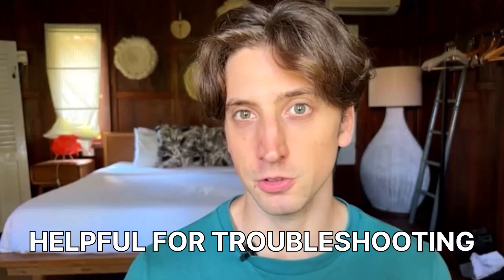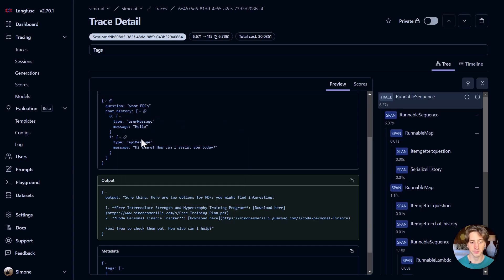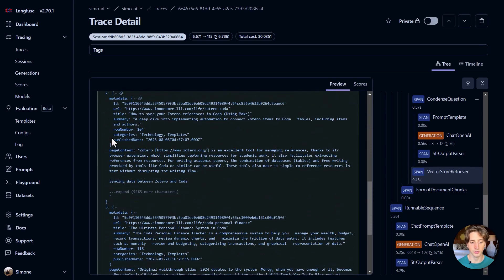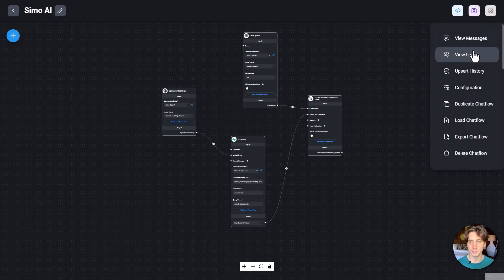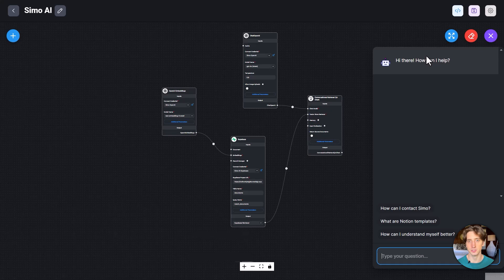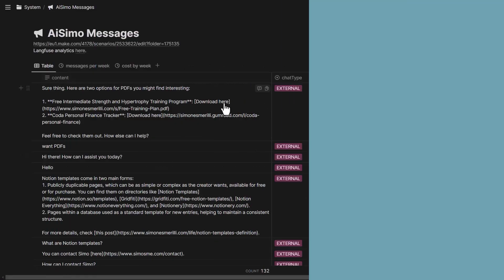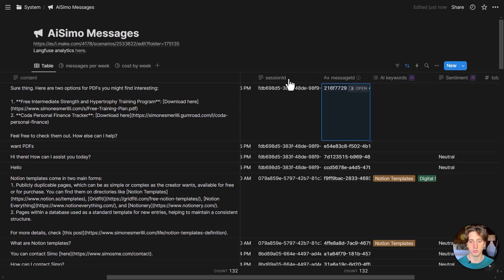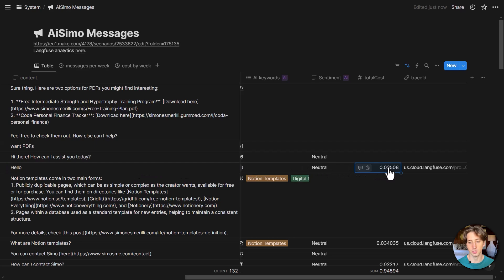Building an AI chatbot with Flowise - Part 4 - Langfuse Traces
- Full essay: how to build an AI chatbot with Flowise AI

TIMESTAMPS
0:00 Introduction & end state
3:15 How to setup Langfuse in Flowise AI
4:30 Store Langfuse traces in Notion (using the APIs)
7:18 Conclusion